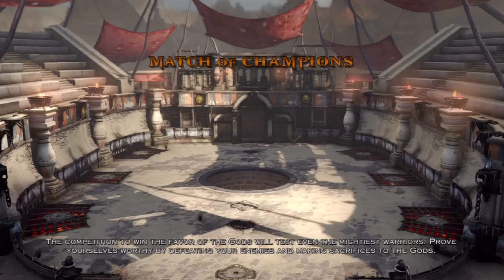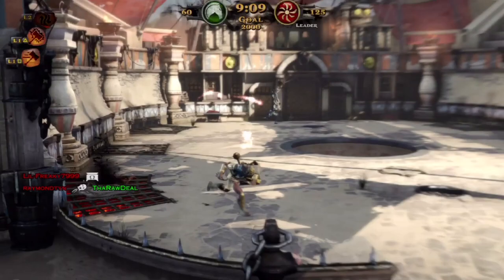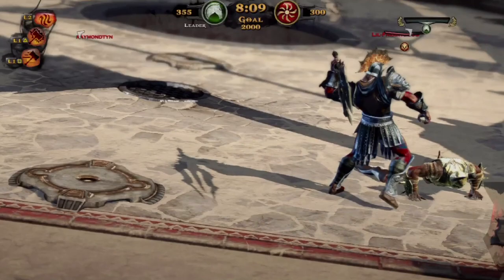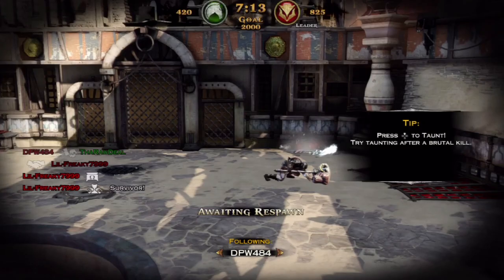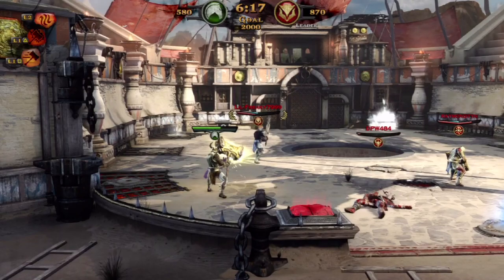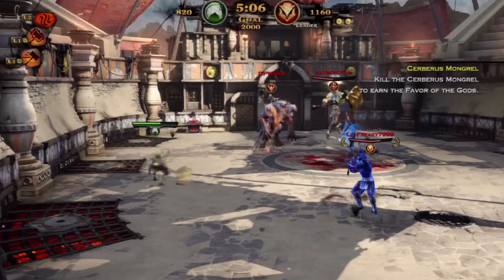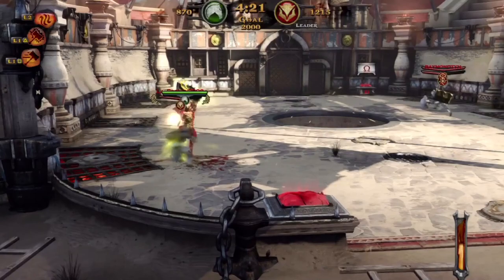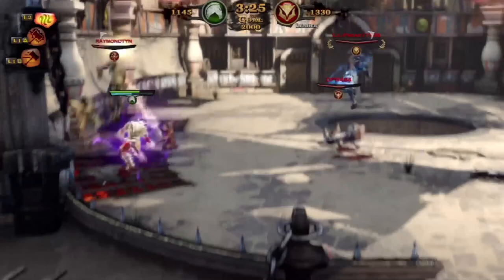GOD OF WAR ASCENSION MULTIPLAYER: How to use the Hammer of Helios and the upcoming patch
Tips for the HAMMER OF HELIOS and my hopes for the upcoming balance update